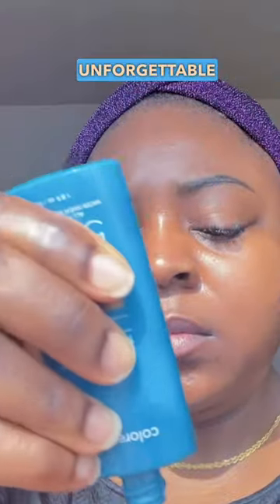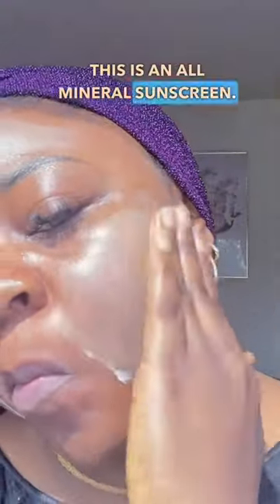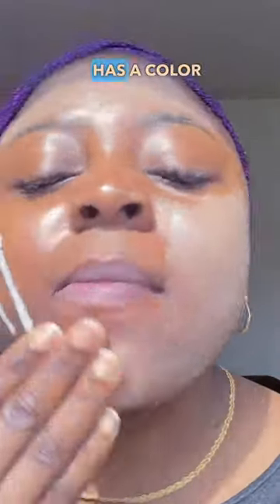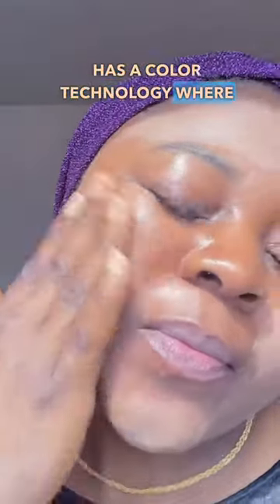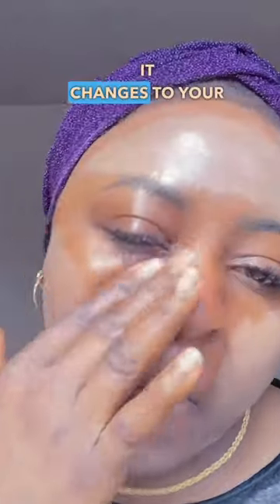ColoreScience Sunscreen review- Is this brown Skin Friendly